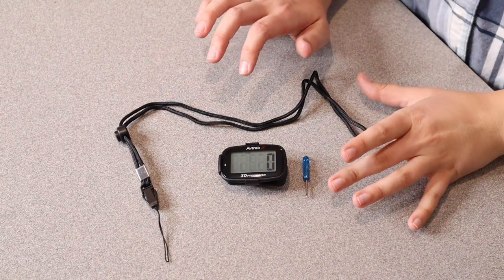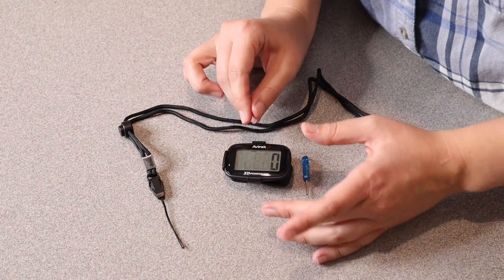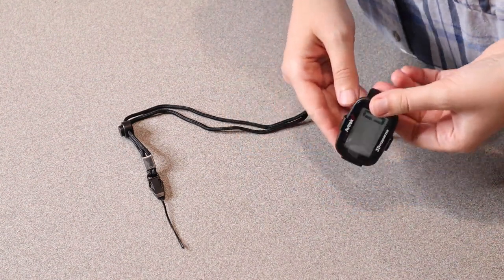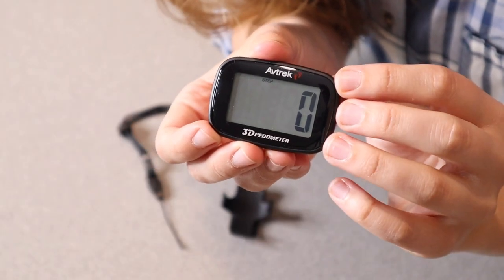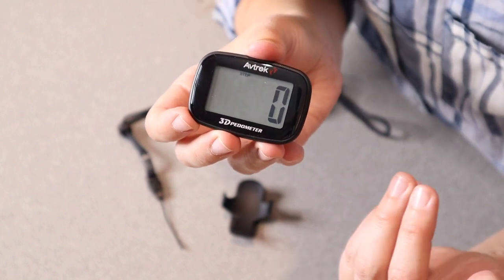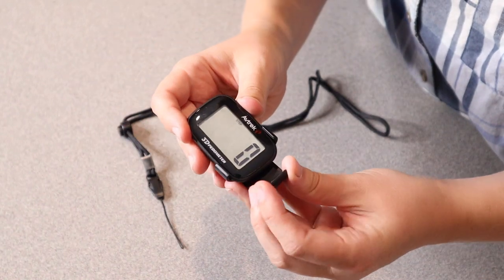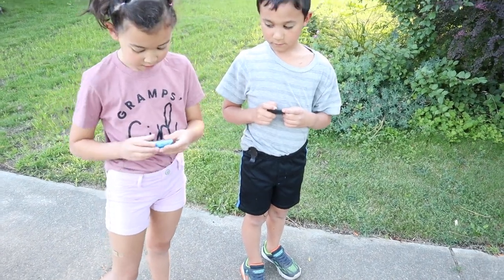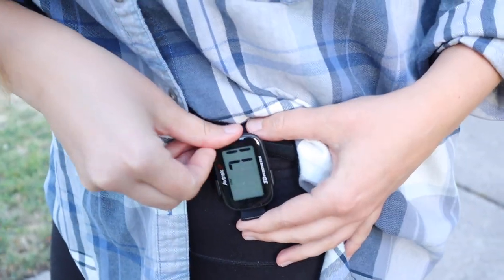AVTREK 3D Step Counter Clip On Review | LED Backlight Pocket Pedometer for Walking Fitness Tracker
👇👇 PRODUCT LINKS 👇👇
Pedometer

👇Try Amazon Prime for 30 Days FREE!👇

 Simple Pedometer and Easy to Use: A simple step counter with friendly interface, no need to charge,and no need to load an app onto your smartphone.
Accurate and Convenient: The pedometer uses a sensor with high reliability which is made in the US. The sensor has advanced error correction algorithm,more accurate than most pedometers. Compact size and light weight. Clip it on your waistband or belt; wear it around your neck; keep it in your pocket. A great way to keep track of your daily fitness goals.
Accurate Time: With this feature, you don't have to carry your phone for exercising, just press the button briefly to check the time (12 24H settable).
A Bright LED Backlight: It lets you check steps or time after dark . (The LED backlit will only working from 6p.m to 6 a.m.)
Long Battery Life: The high-capacity Japan Maxell CR2032 battery has a life of about one year(Based on an average of 8 hours of use per day). Battery replacement is easy. Screwdriver is included for opening the battery door.